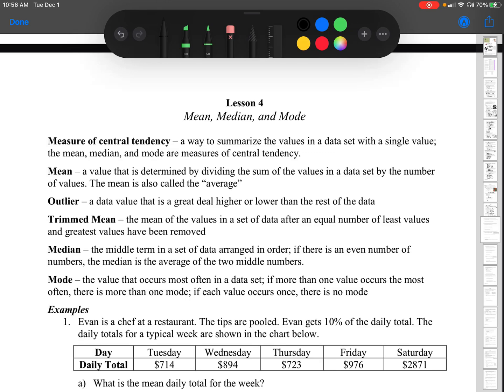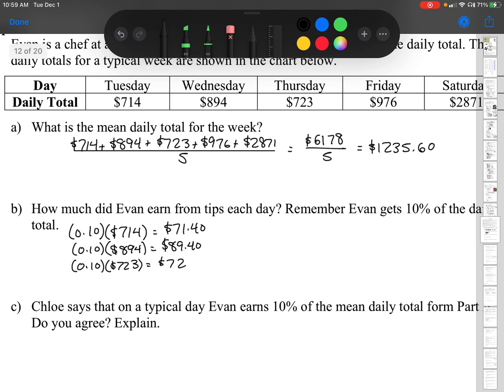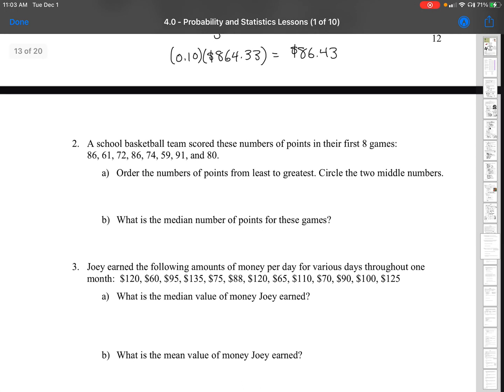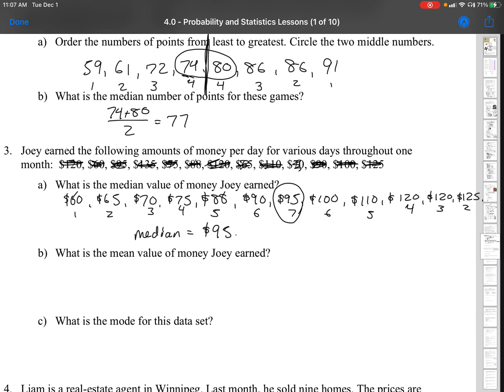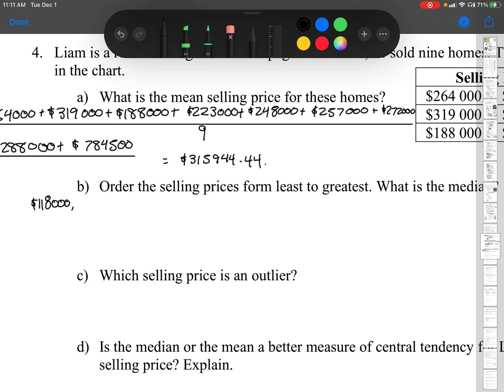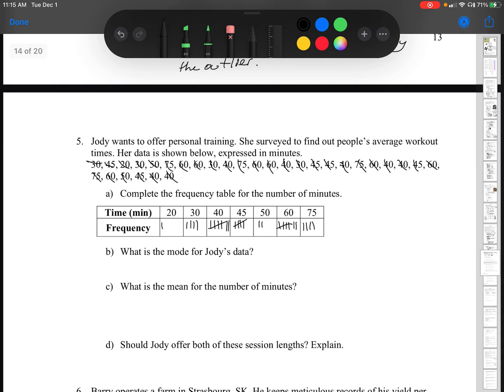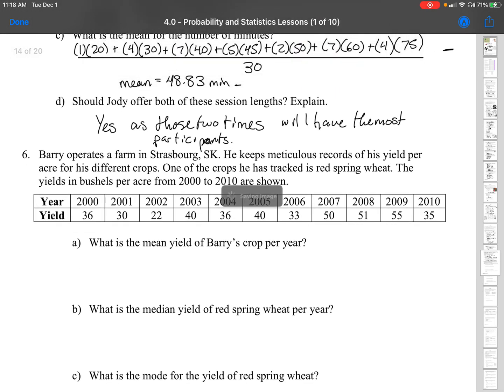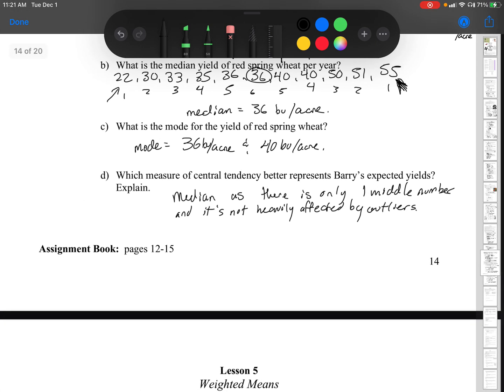4.4 - Mean, Median, and Mode Lesson